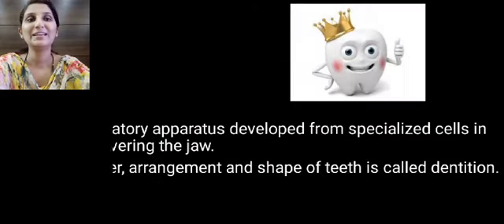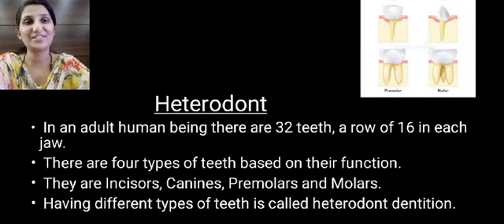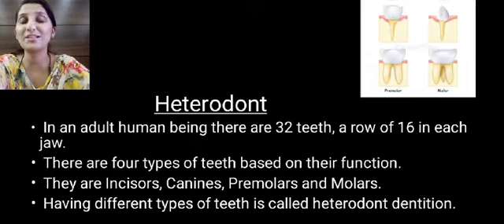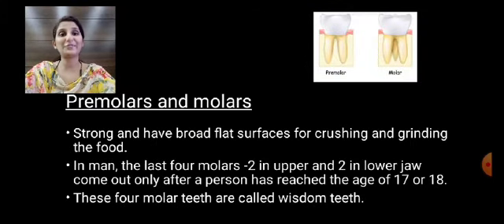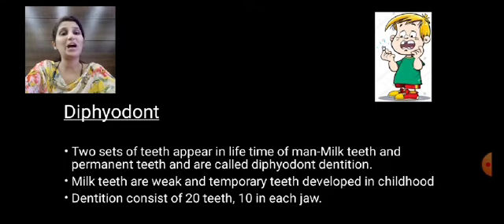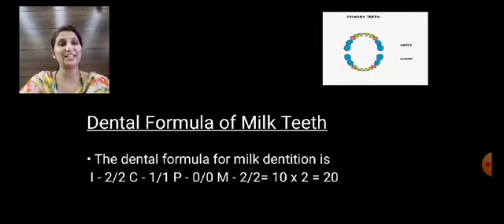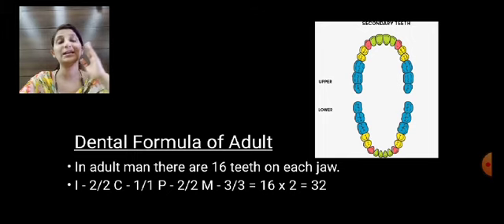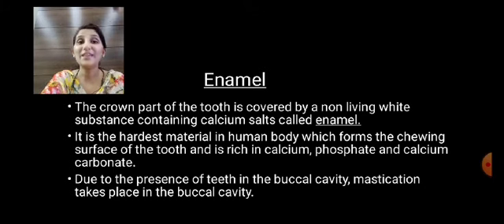Crash Course Class 11 Biology Module 3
Digestion & Absorption- Teeth